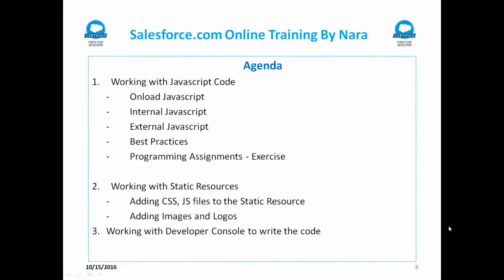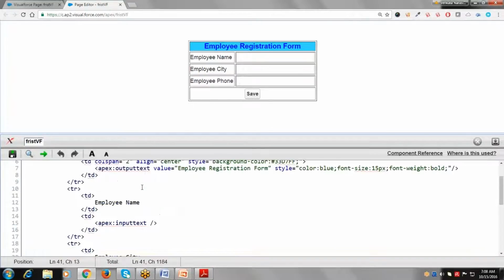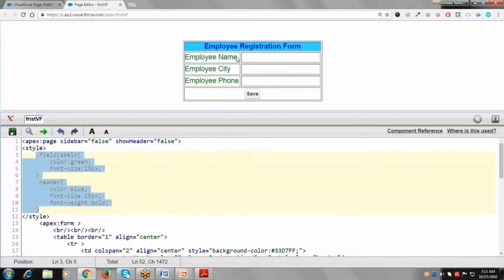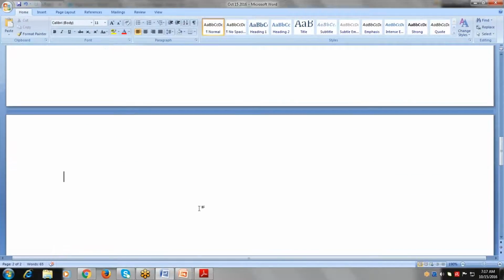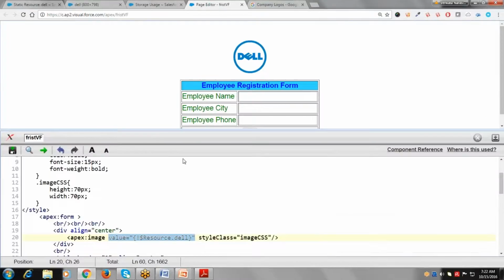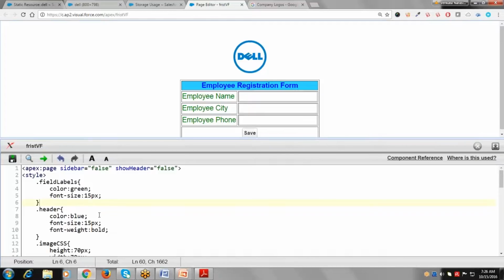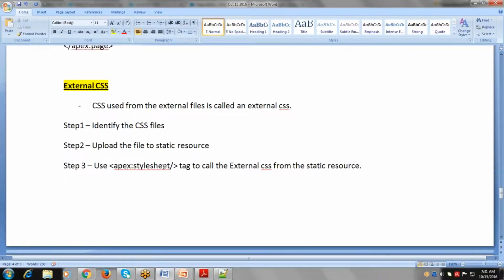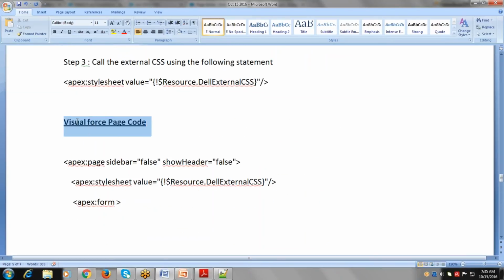Salesforce.com Online Training by Nara - CSS Part 4